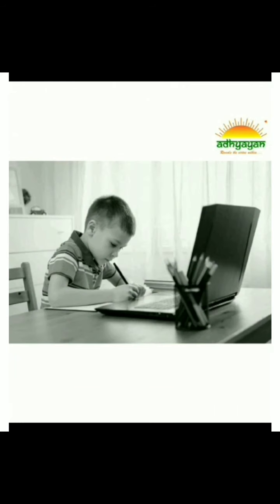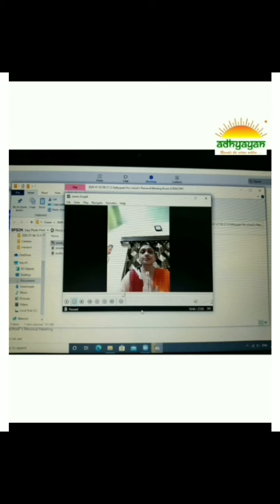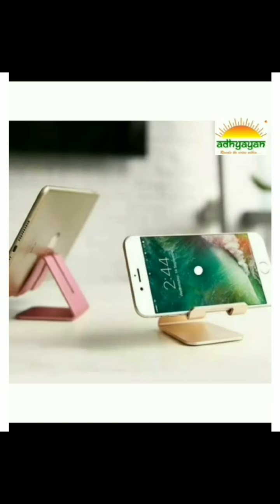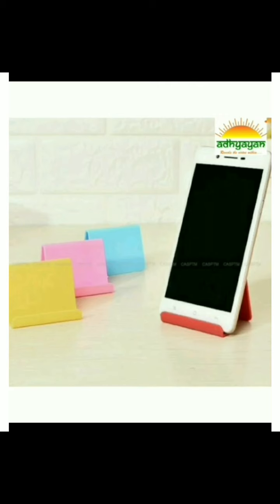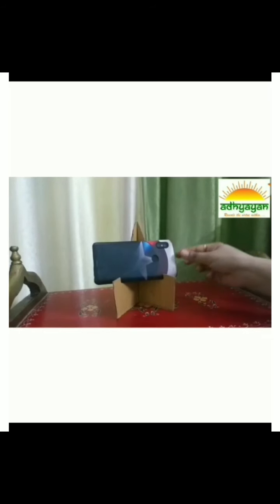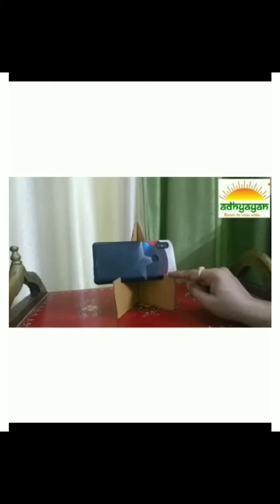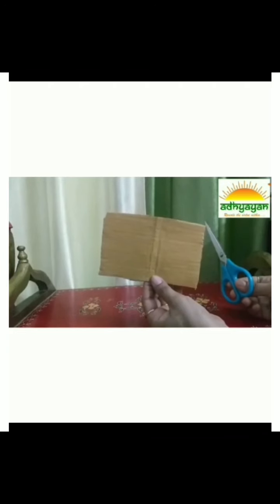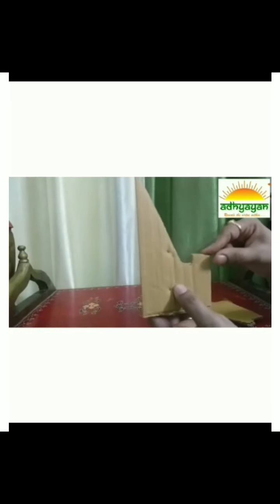How to Balance the use of cellphone with kids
The need of the hour is to keep our child away from screen.
But the pandemic has changed the scenario.
Where we were saying no to cell phones…. We have to now teach on screen only.
For this…….. Take Care
Do not give the cell phones in hands of your kid.
We have tried a very simple, (not to buy anything), cheapest way to solve this.
A STAND FOR YOUR CELLPHONE with just one small waste cardboard.
Enjoy learning!!!